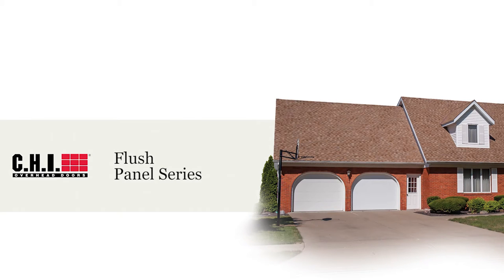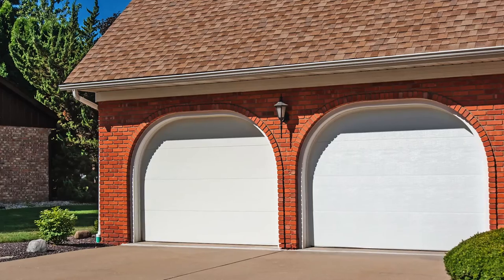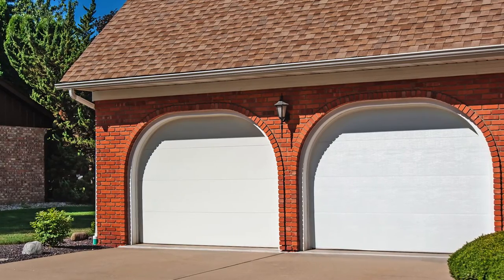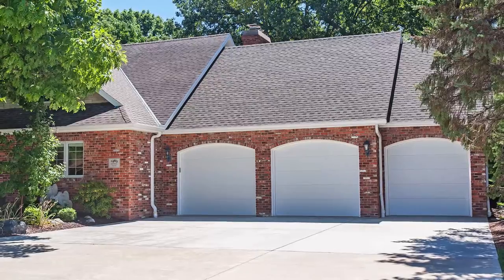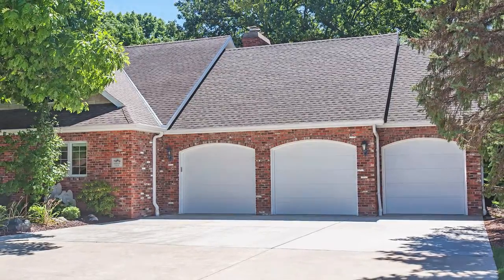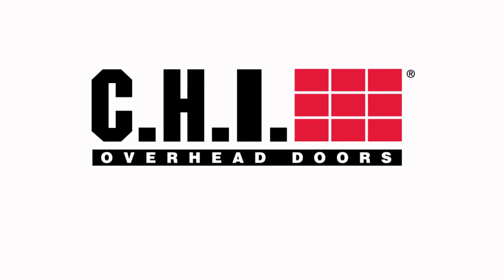C.H.I. Flush Panel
An Overview of C.H.I.'s Flush Panel Series.The flush panel design was made for those who know what they want, or more importantly, what they don’t want.C.H.I.'s flush panel is offered in steel and comes with either polyurethane or polystyrene insulation.